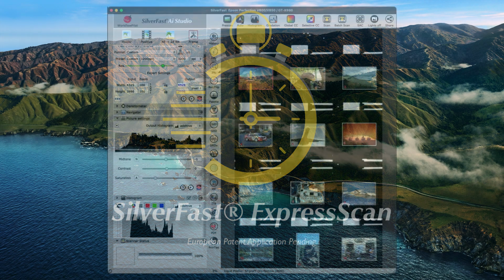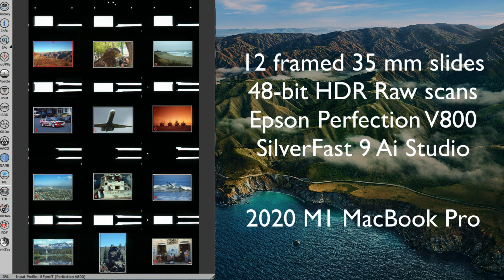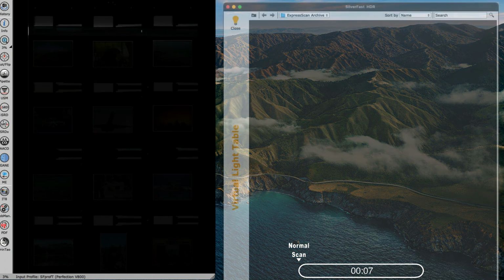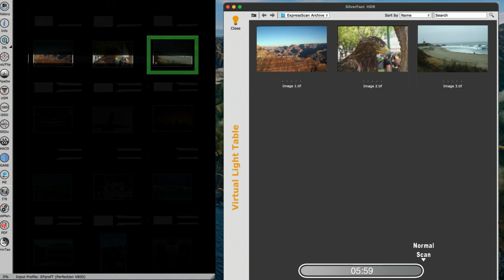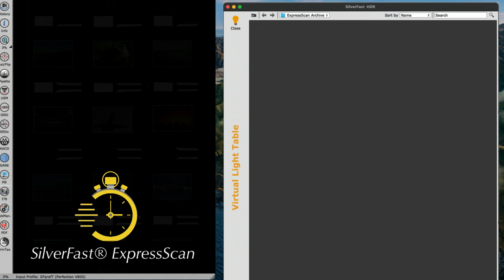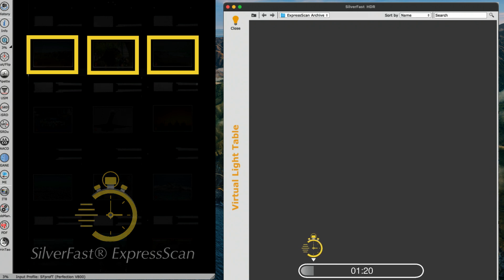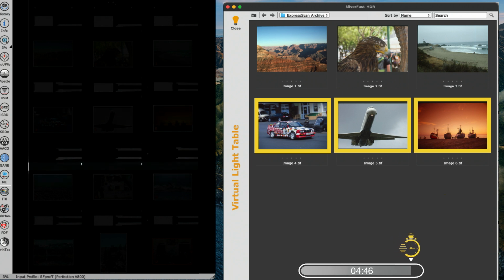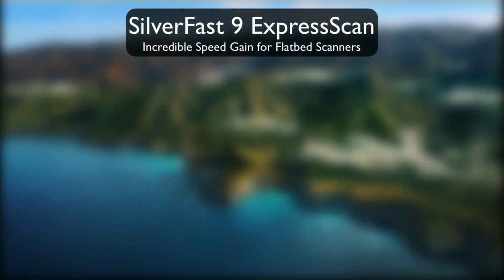SilverFast 9 ExpressScan Introduction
Welcome to this short introduction of SilverFast 9 ExpressScan.
Our brand-new SilverFast ExpressScan feature is an intelligent scanning method that can save you a lot of scanning time. If several images are in the correct position on the flatbed, time savings of up to 75% are possible while maintaining the same image quality.
The European patent application pending ExpressScan is included with our SilverFast Archive Suite from version 9.1 and it is automatically activated for batch scans, JobManager scans and SAC scans (Single Archive Command), if the position of the scan frames allows it.
Here you can find more information about the SilverFast ExpressScan and a list of all supported scanners